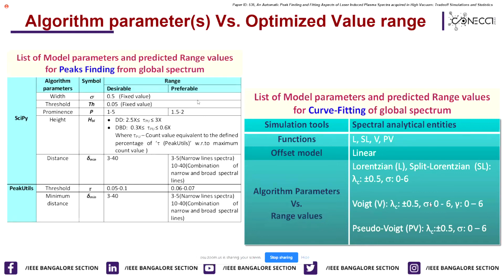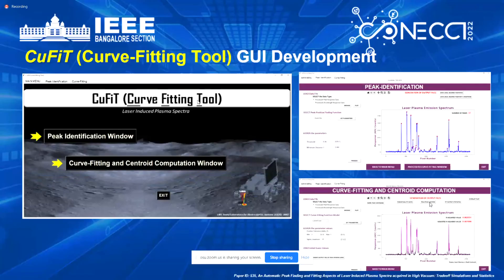My First Research Paper's Conference in IEEE CONECCT | GLAD TO PRESENT 😊❤️